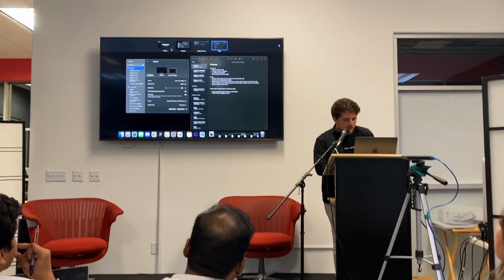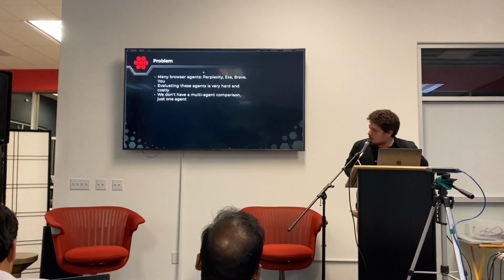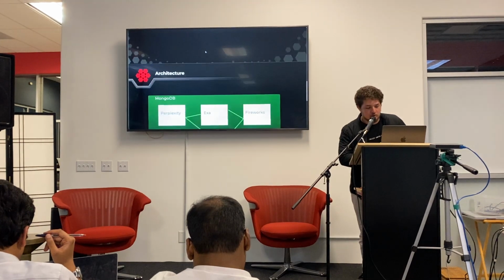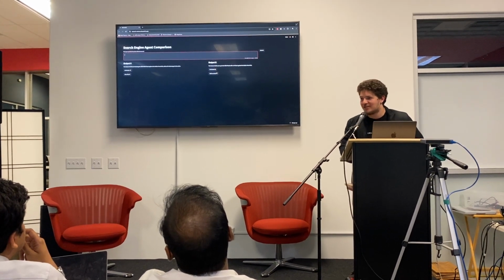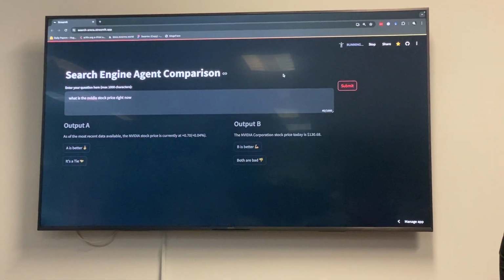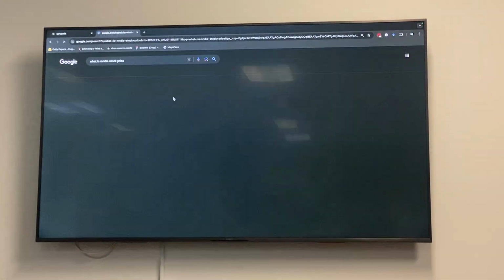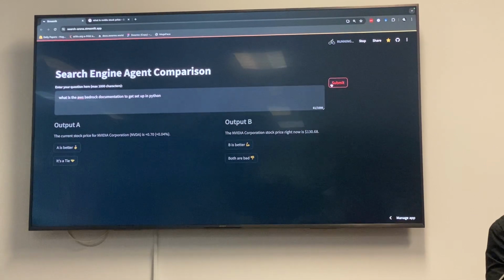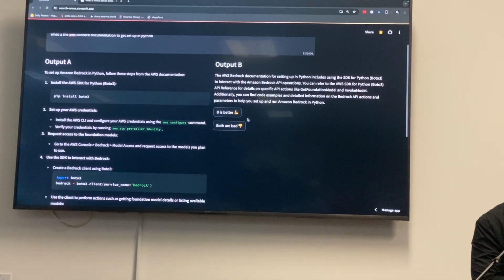Search Arena Demo @ MongoDB Hackathon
📢 Announcing Search Arena 🚀

We're thrilled to introduce Search Arena, the ultimate platform for evaluating and comparing search-based web agents. Whether you're a developer, researcher, or business professional, Search Arena offers a comprehensive solution to optimize your search capabilities.

Search Arena Twitter Thread

Spread the Word:
Help us grow the Search Arena community by sharing this announcement and our links with your network.

Together, we can revolutionize the way we evaluate and optimize search-based web agents.